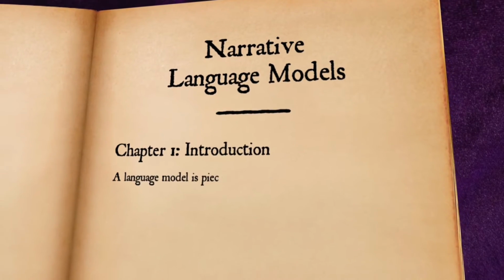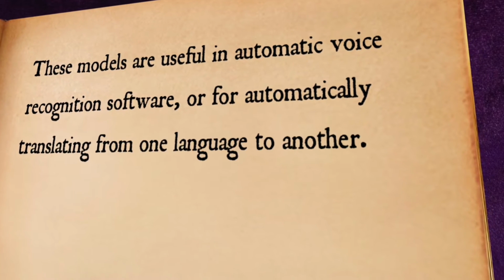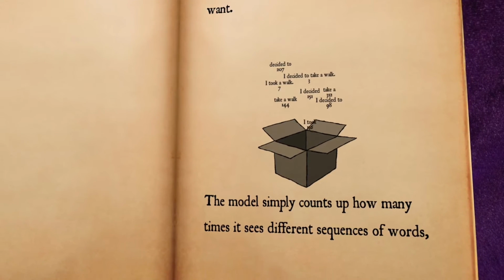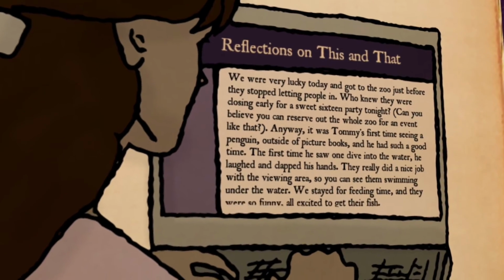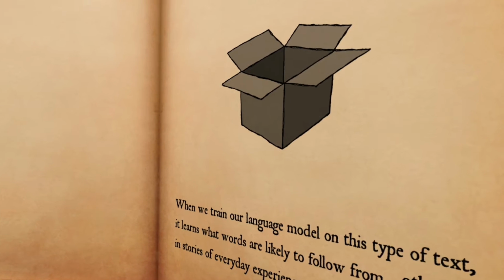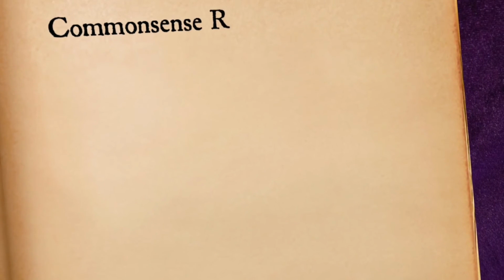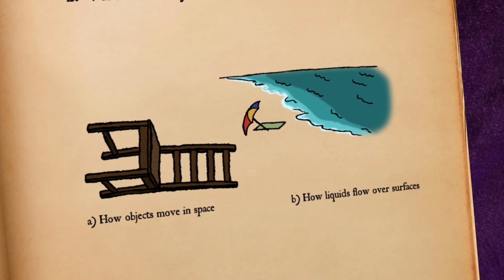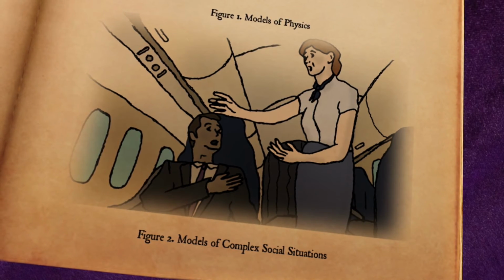Narrative Language Models